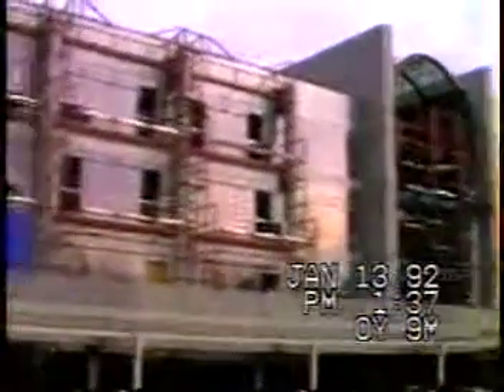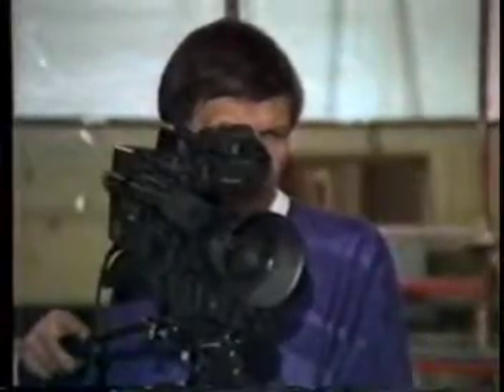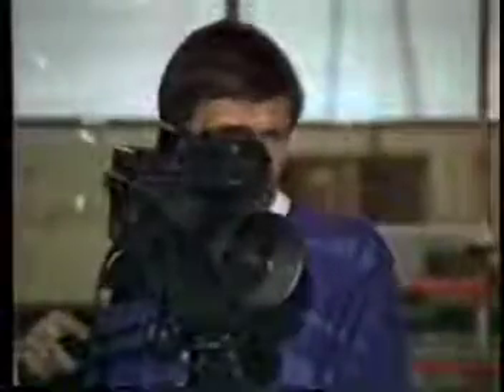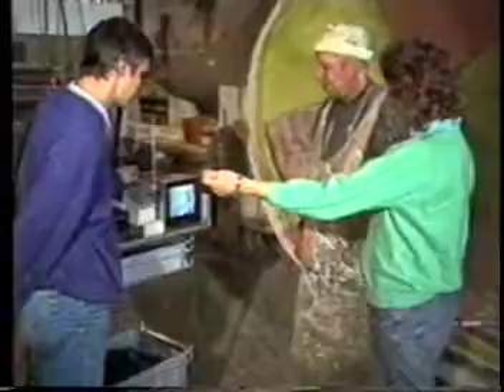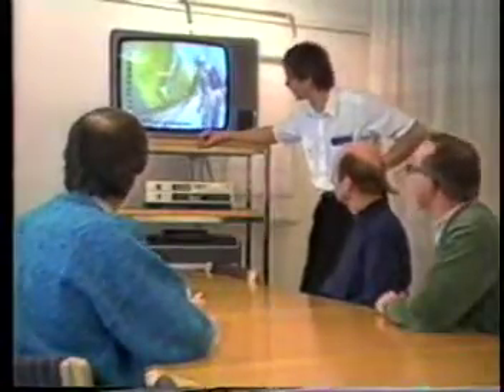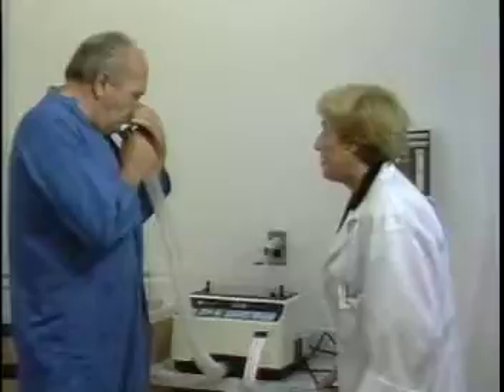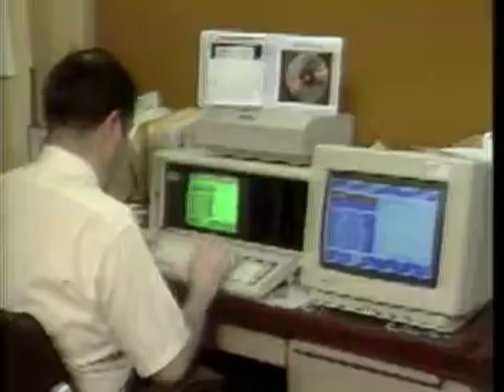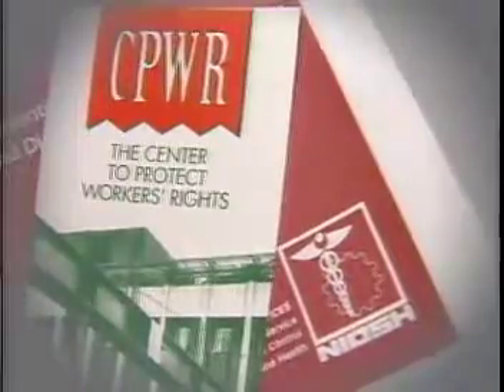Real Time Monitoring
Shows one approach to assessing exposures to chemical hazards on construction sites. Industrial hygienists measured exposures to asphalt and welding fumes as they occurred on a new construction site using a camera that records changing exposure levels on a gauge on screen.